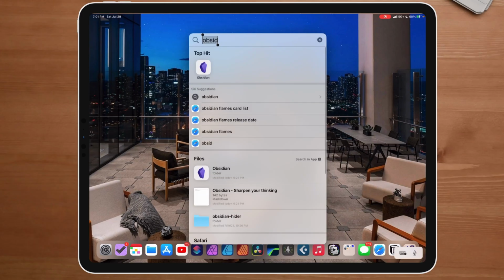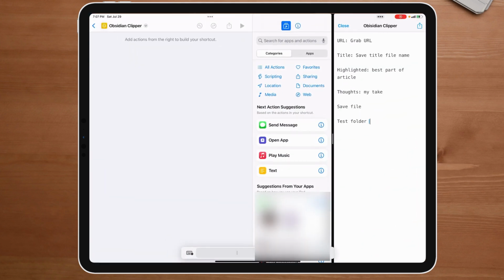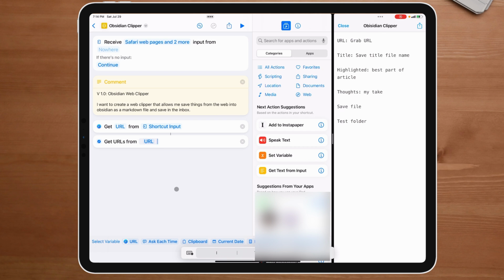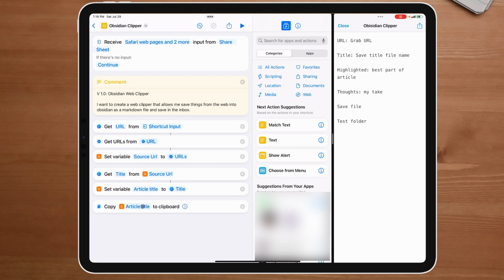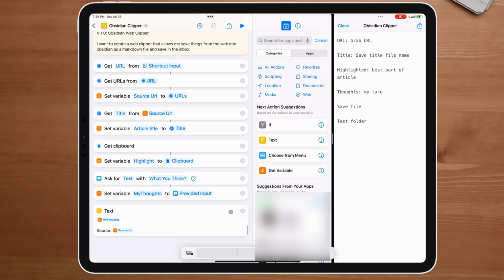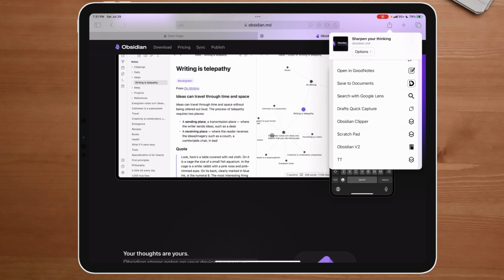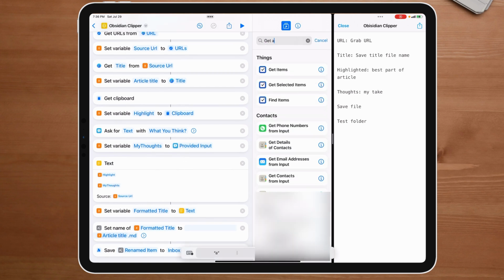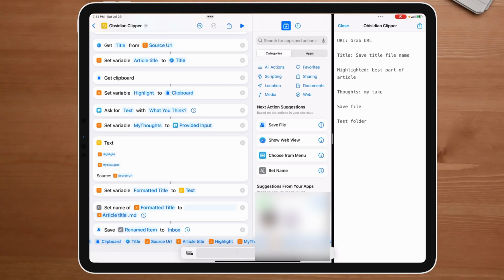How To Use Obsidian and Shortcut App To Create An Insanely Useful App ( Shortcut Tutorial )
Today we are are going to be build are very own Obsidian Web Clipper that allows us to store anything from the web in obsidian with the help of shortcut.

👉 Video Resources 👈

Do you have a few minutes?